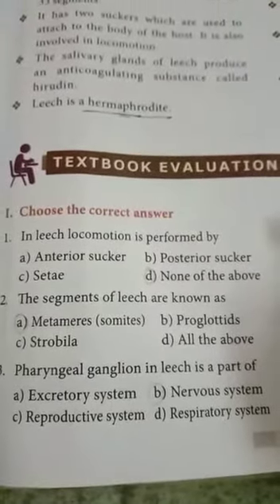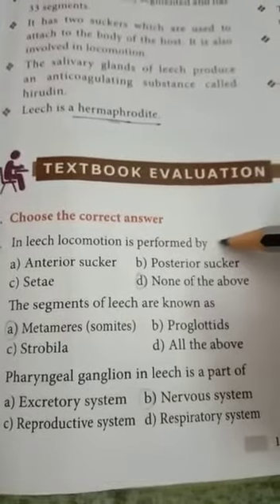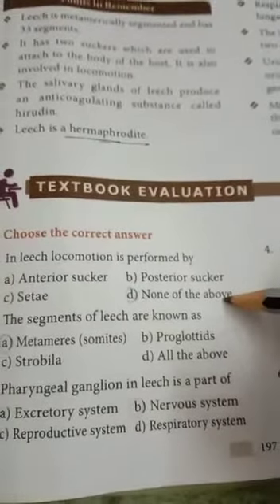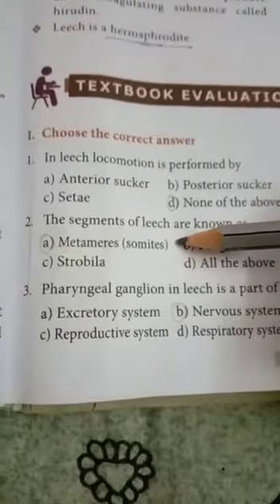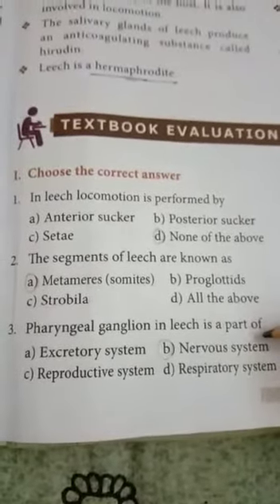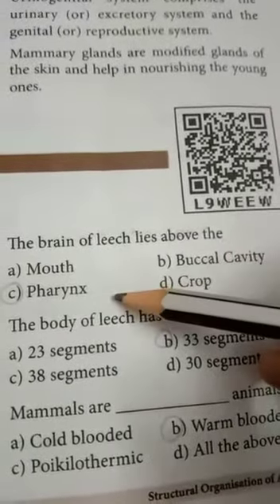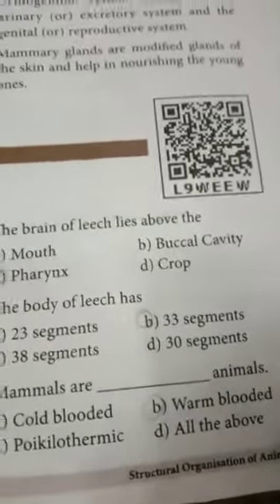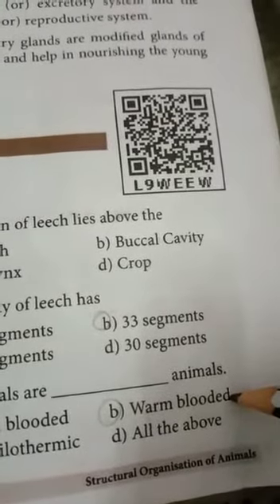10th std Biology Unit 13 Revision1